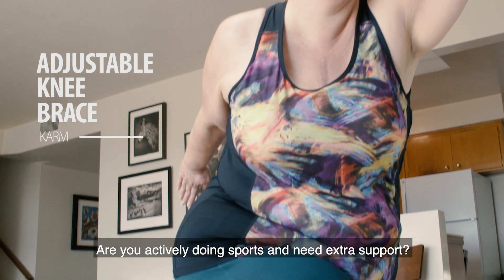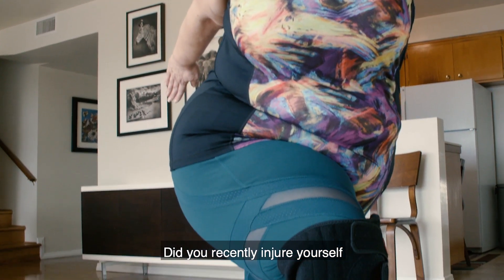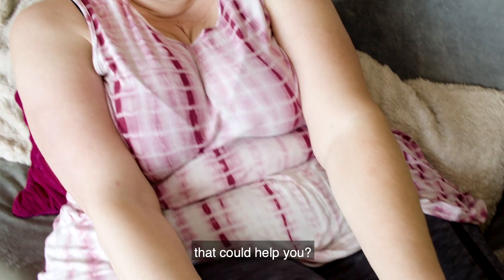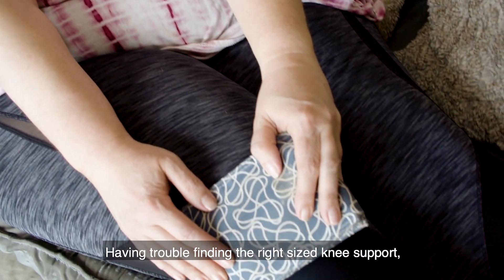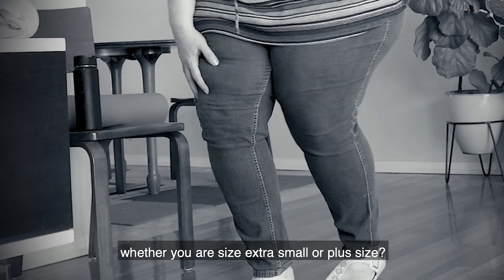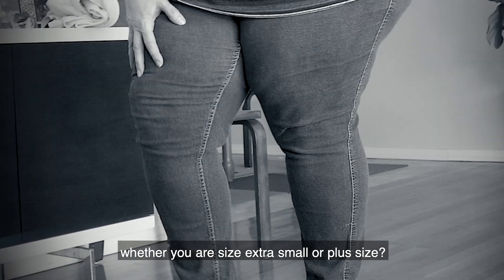KARM Plus Size Adjustable Knee Brace with Adjustable Straps: BEST KNEE BRACE FOR KNEES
ADJUSTABLE KNEE BRACE BY KARM IS AVAILABLE IN OUR USA AND UK  AMAZON STORES.

KARM Adjustable Knee Brace Strap has an open patella design and it offers high-level support and compression. It helps to stabilize the knee and reduce the pain and the brace provides relief from swelling, stiffness, and sore foot. Suitable for injury prevention and also for recovery from different knee injuries such as meniscus tear, ligament, arthritis, neoprene pain, joint pain, and other sports injuries. You can use the brace every day. 3 same-way and fully customizable adjustable straps make the knee compression brace easy to adjust regardless of the size and type of body. Sewn-in straps are comfortable for large thighs and calves, making it a great plus-size knee brace. Knee brace support with dual side stabilizers makes it stay in place without restricting your range of motion. Steel springs provide support for lateral movement.

If you are looking for the best Adjustable Knee Brace then here are the reasons why ours is a great choice:

- Three sizes available, also a plus size knee braces.
- Brace is 100% adjustable making it a great fit for everybody
- Great extra support for intense workouts/sports exercises: Cross Training, Zumba, Weightlifting, Bodybuilding, Gym Workouts, MMA, Boxing, Kickboxing, Jiu Jitsu, Martial Arts, Playing Golf, Jogging, Fitness, Walking, Running, Bowling, Biking, Basketball, etc.
- Suitable for both knees
- It's breathable, absorbs sweat, and is 100% odor free
- Made out of quality and skin-friendly materials
- You will receive an awesome, high-quality service when you purchase our product! :)

HOW TO CONTACT KARM AND ALWAYS KNOW WHAT WE ARE UP TO?

OUR USA AMAZON STORE
OUR UK AMAZON STORE